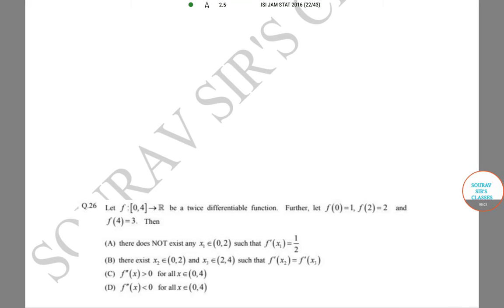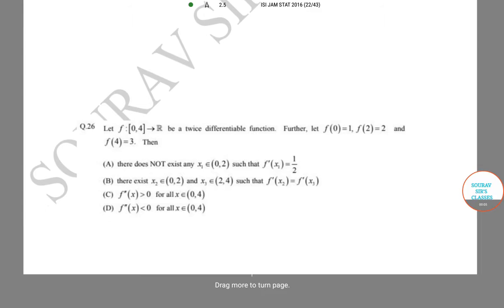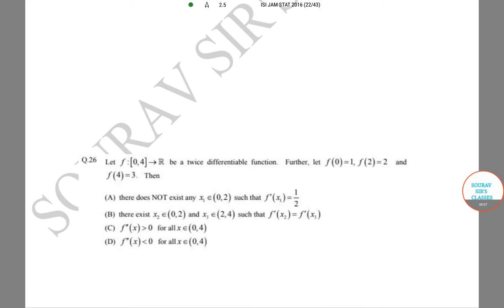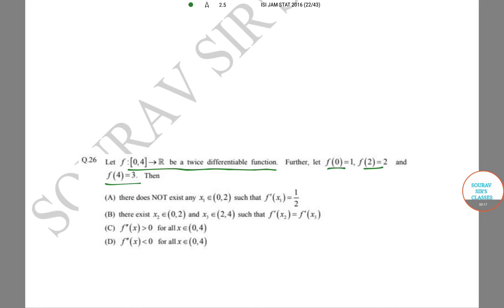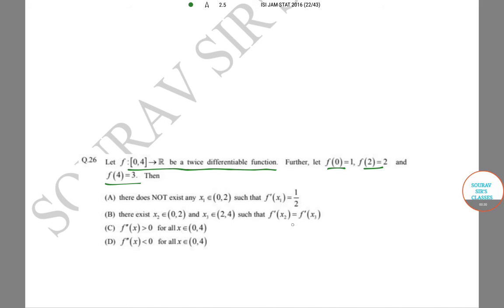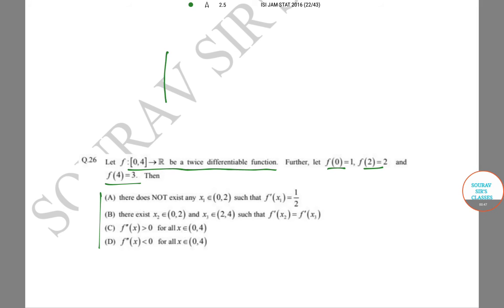IIT MSTAT 2016 PART 3 ONLINE CLASSES,PRE RECORDED CLASSES,STUDY MATERIAL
IIT MSTAT 2016 PART 3 ONLINE CLASSES,PRE RECORDED CLASSES,STUDY MATERIAL,MOCK TESTS,PAST YEAR SOLVE,EXPLANTIONS,COMPLETE SOLUTION

M. Stat.: What is it About?
Statistics as a subject shows relevance with many other fields like:

Medicine
Natural sciences
Education
Psychology
Education
Industry, business, and government.
The main functions in an enterprise for statistical methods are as follows:

Planning of Operations: This may relate to either special projects or to the recurring activities of a firm over a specified period.
Setting up of standards: This may relate to the size of employment, volume of sales, fixation of quality norms for the manufactured product, norms for the daily output, and so forth.
Function of Control: This involves comparison of actual production achieved against the norm or target set earlier. In case the production has fallen short of the target, it gives remedial measures so that such a deficiency does not occur again.
In ancient times, statistics was regarded as the science of state craft and was used to collect information related to:

Military force,
Population,
Wealth.
But in modern times, the use of statistics is broad, and in problems related to:

Planning
Economics
Business
Management
Mathematics.
The discipline is related to fields such as:

Engineering
Science
Medicine
Multivariable Calculus
Consultancies, in analyses of people’s preferences and tendencies.
Marketing, in tracking customer actions on a company’s website.

Eligibility for M. Stat.:
Candidates aspiring for admission to the course are required to fulfil the following minimum eligibility criteria.

Graduation in a relevant stream, from a recognized educational Board.
A minimum aggregate score of 50% (45% for SC/ST/OBC candidates) at the level of graduation.
Candidates appearing for their final graduation-level examination are also eligible to apply for the course on provisional basis.

M. Stat.: Admission Process
Most institutes offering the course in India admit students based on their performance in a relevant entrance test, followed by a subsequent round of counselling.The round of counselling consists of two additional rounds of Group Discussion and Personal Interview, wherein the candidate’s general aptitude for the course is examined.

M. Stat.: Career Prospects
Statisticians perform duties such as:

solving problems in a wide variety of fields.
applying mathematical and statistical knowledge to social, economic problems.
using statistics such as computer science, government, private, statistics business, scientific, agriculture, health, private and other ones.
collecting and analyzing data.
designing experiments or surveys to collect required data.
applying statistical methods to practical problems in business, science and other fields.
writing reports and articles of their analysis.
presenting results to clients or authorities.
Industries that apply statistics include:

Business
Industry
Agriculture
Computer Science
Health Sciences
Finance
Analytics
Software Development
Actuarial Science, and such.
M. Stat. is a 2-year postgraduate course, the minimum eligibility for admission to which is the successful completion of graduation in a relevant discipline, from a recognized university. The course is essentially about collecting and interpreting statistics.

Social Sciences, Finance, and Econometrics are all covered as potential areas for gathering statistical data. The program involves components such as:

practical math, like algebra, calculus.
design side of statistics, like survey sampling and experiment implementation.
Admission to the course is based on the candidate’s test score, academic profile, performance in the round of interview, followed by qualification of a relevant entrance test.

The average tuition fee charged for this course in India ranges between INR 1 and 4 Lacs.
Popular organizations that hire such postgraduates include:

Deloitte Consulting
TCS Innovations Labs
Blue Ocean Marketing
BNP Paribas India
Neilson Company
Accenture
HP
GE Capital
Mu Sigma
Fractal Analytics
EXL
HDFC, etc.
They are hired in capacities such as:

Statisticians
Business Analyst
Mathematician
Professor
Risk Analyst
Data Analyst, etc.
The average annual salary offered to such professionals in India ranges between INR 3 and 10 Lacs.